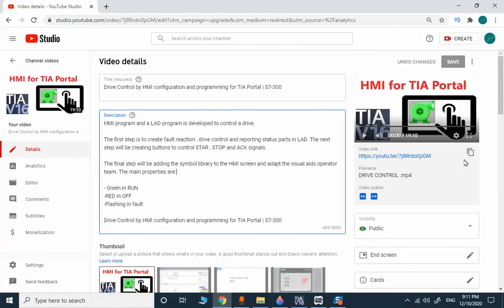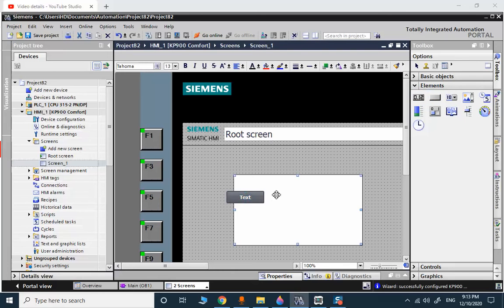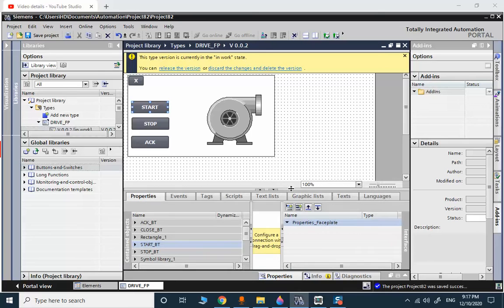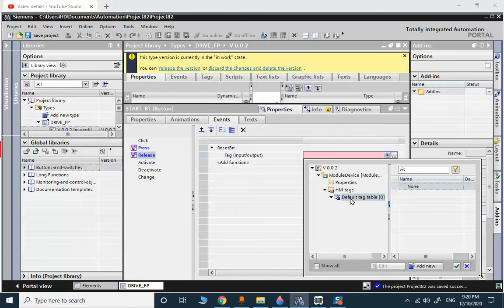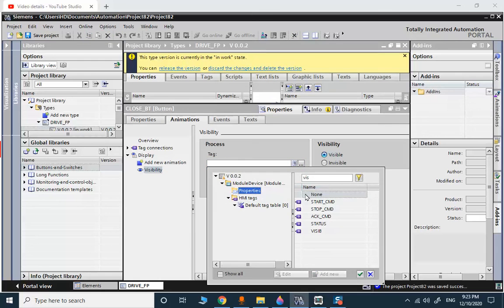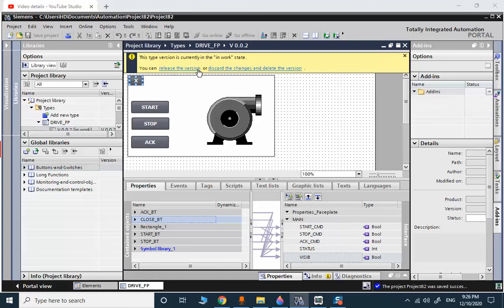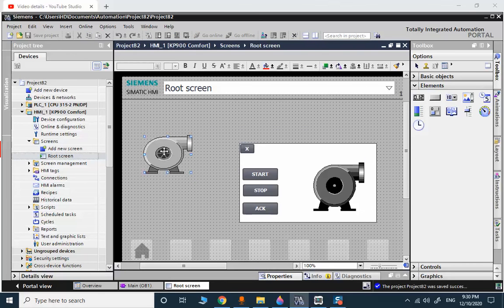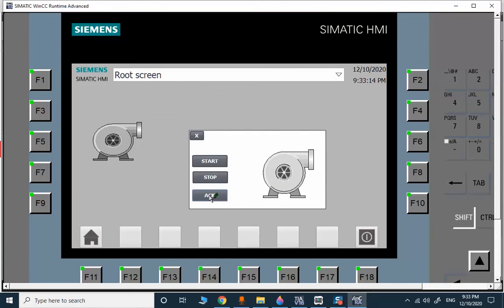How to create Faceplates for SIEMENS TIA Portal HMI panels | S7-300 | SIMATIC Panel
Creating faceplates for controlling similar plant device  are crucial part of HMI design in TIA Portal. In this project  HMI program and a LAD program is developed to control a drive. Creation of Faceplate is included with great amount of extra information to make the procedure understandable.

The first step is to create fault reaction , drive control and reporting status parts in LAD. The next step will be creating buttons to control STAR , STOP and ACK signals.

The final step will be adding the symbol library to the HMI screen and adapt the visual aids operator team. The main properties are:

- Green in RUN
-RED in OFF
-Flashing in fault

Drive Control by HMI configuration and programming for TIA Portal | S7-300
How to create Faceplates for SIEMENS TIA Portal HMI panels | S7-300 | SIMATIC Panel | Drive faceplates